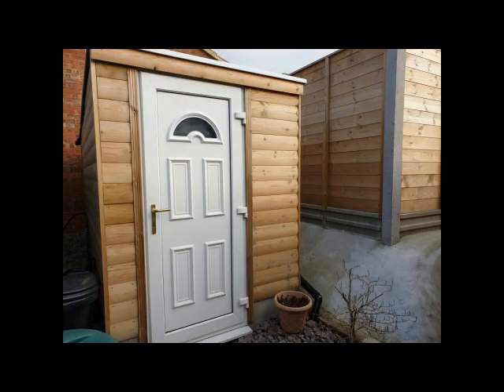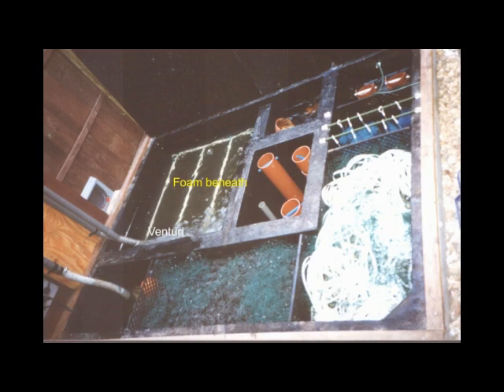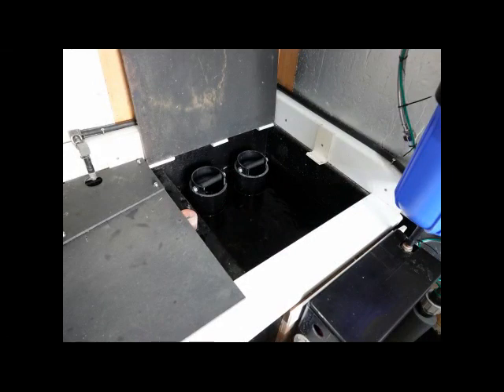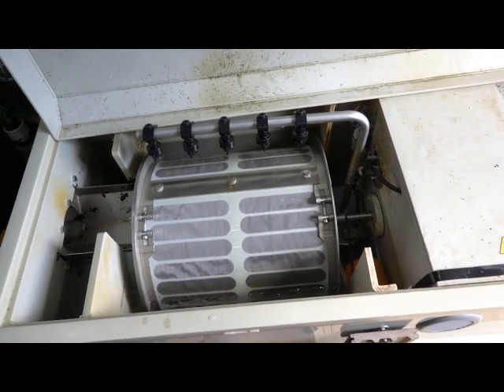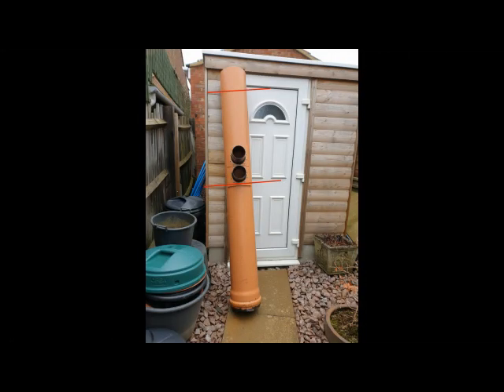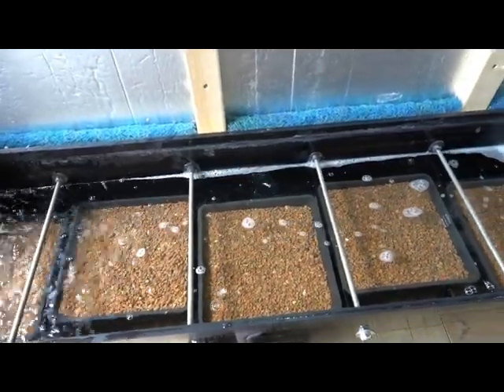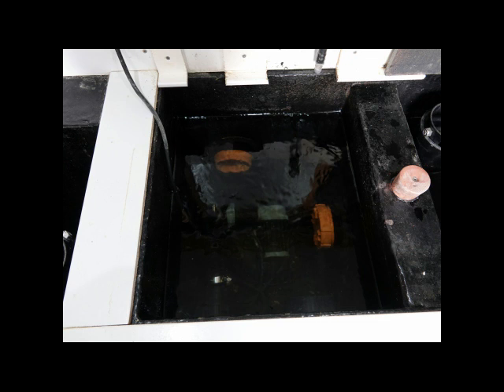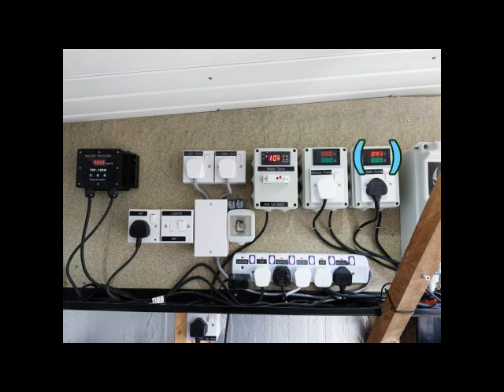Koi Pond Filter with Drum, Moving Bed, Air Lift and Anoxic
This video describes the filter system I designed and built.
As well as a Drum filter and Moving Bed I have taken out the Bakki Showers and installed an Air Lift and Anoxic Chamber instead.
The video also describes the various Back Up devices to keep everything going.